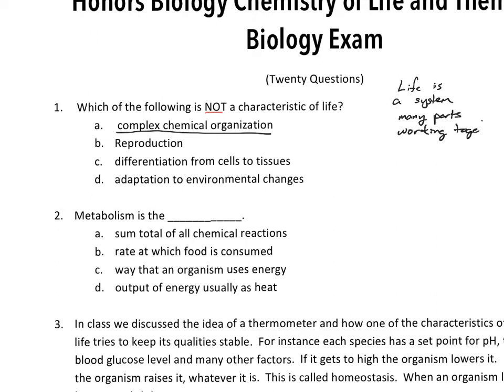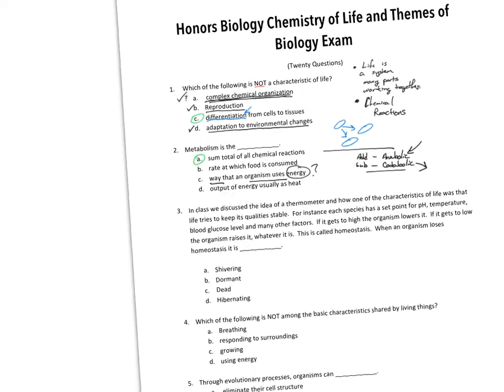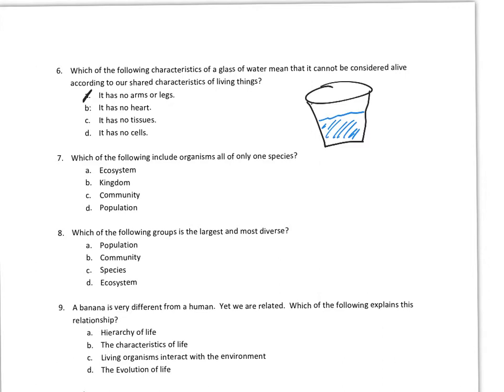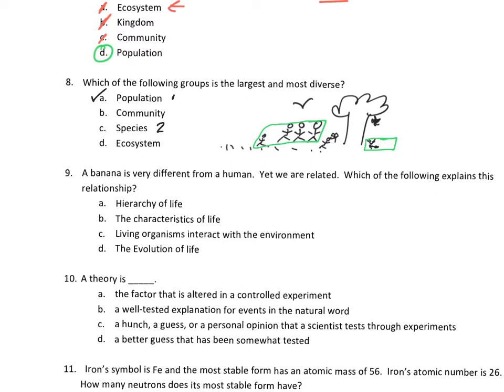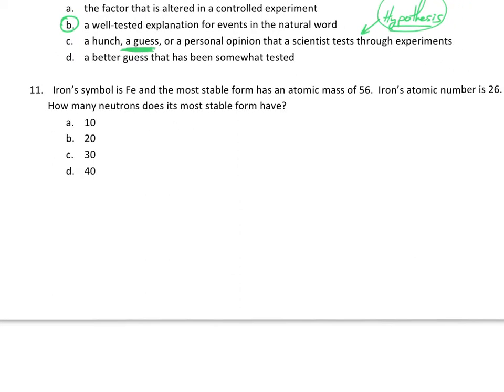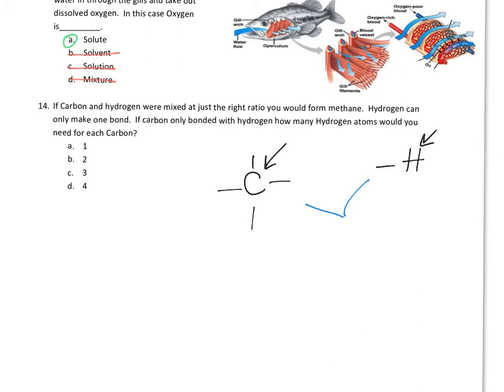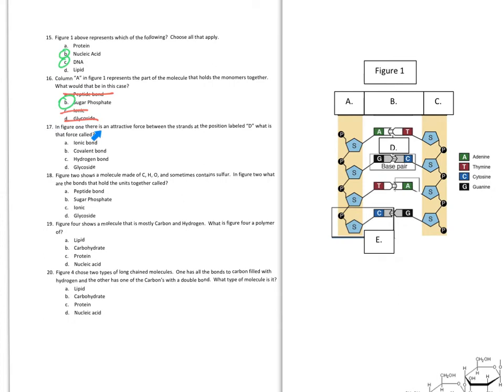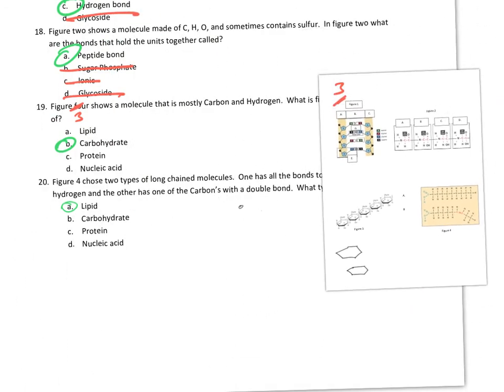Chemical Properties of Life